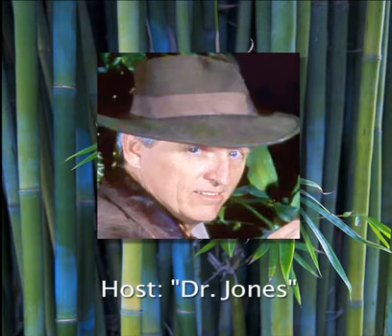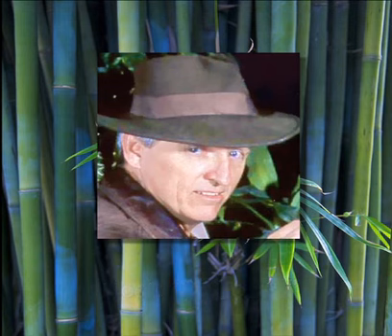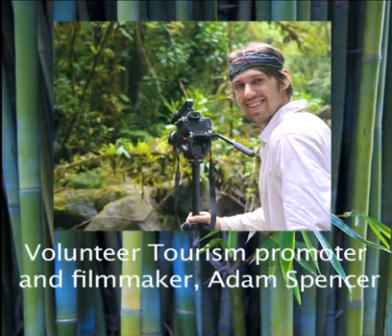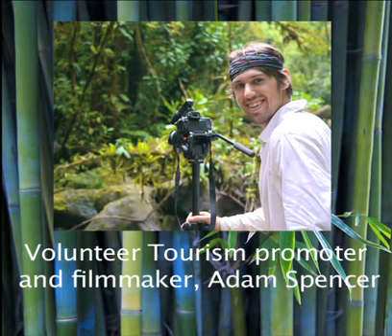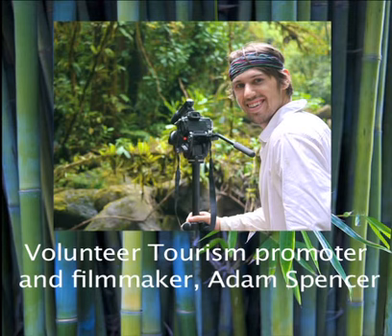Jungle Deep 12, Volunteer Tourism and Jungle Exploration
Let's explore Volunteer Tourism in the tropical rain forests.  For those that don't know, that's when you volunteer to work for free on your vacation for some non-profit in a far-away dangerous corner of a jungle in the middle of no-where!  Why would you do that?

That's adventure, baby!

Just a couple weeks ago, we heard the president of Conservation International, Dr. Russ Mittermeier, a highly-educated family man and world traveler advise us to "get out and travel to see the rain forests for ourselves" so that we can experience first-hand what is at stake with the destruction of the tropical rain forests.  So what would that be like?  What would it be like for you to step outside of your normal, day-to-day life and actually book a vacation flight to some foreign country to help a environmental conservation effort in the jungle?

Today we are going to have a conversation with a young man, 24 years old, who has done it - not once, but 4 times now!   We are going to meet Jungle Adventurer and filmmaker, Adam Spencer, who has traveled to the South American tropics - trips that include the Galapagos Islands, Mexico, Peru, Bolivia, Chile, and Costa Rica.

Adam currently has the production of a film underway about the Volunteer Tourism experience, called "Volunteer Traveler: Costa Rica".

Websites:

AdamSpencerPhotography.com

Volunteer Travel Organizations

Volunteerlatinamerica.com